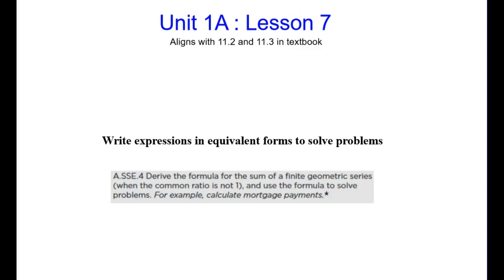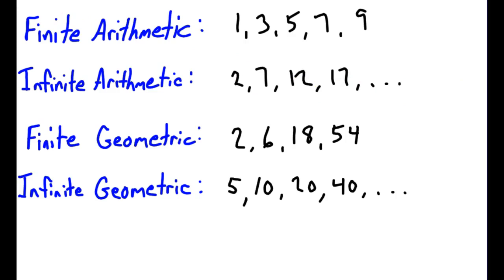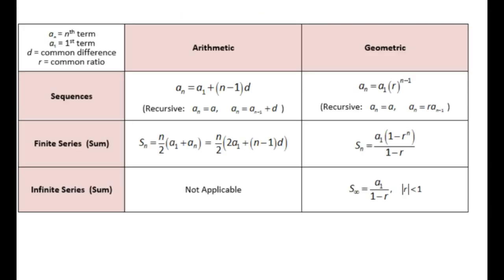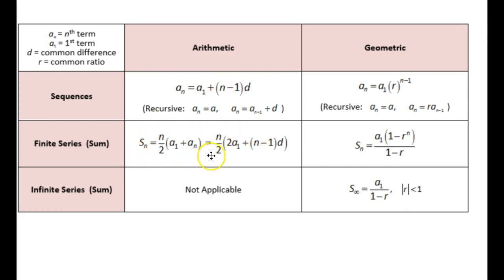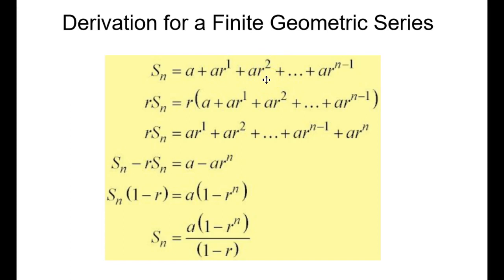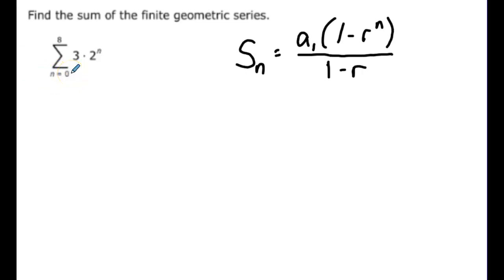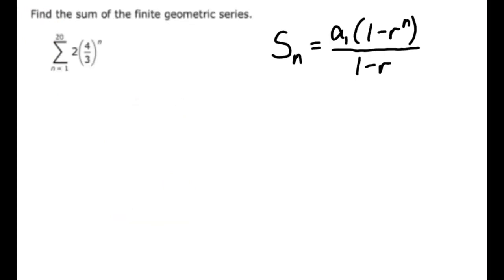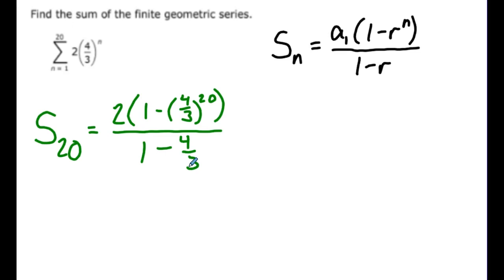Algebra 2 Unit 1A Lesson 7